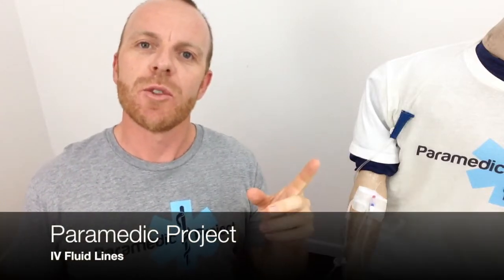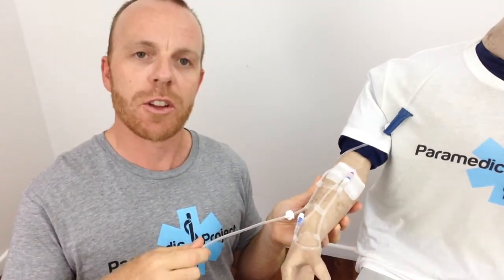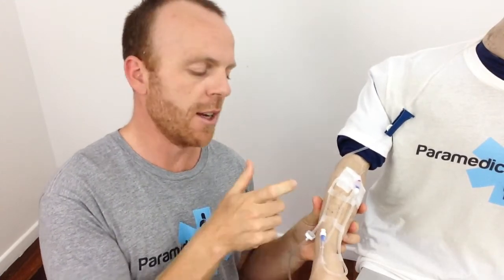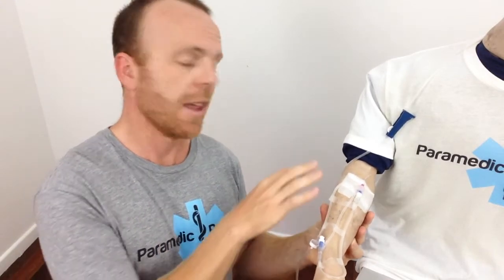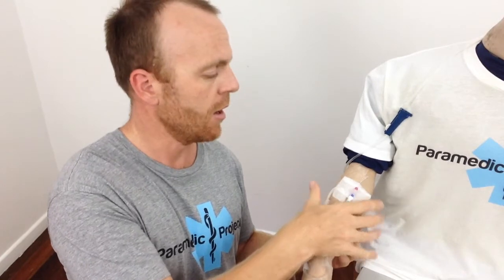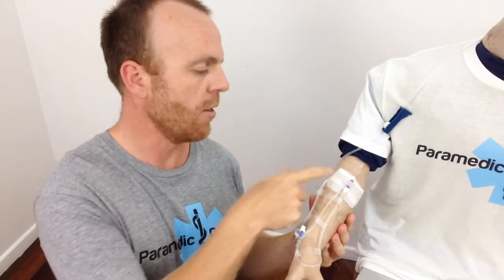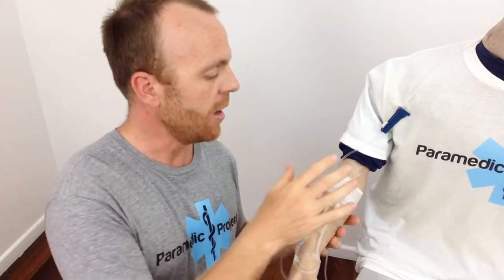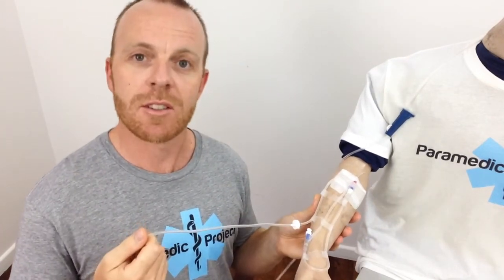Paramedic Project Ep 41 - IV Fluid Lines